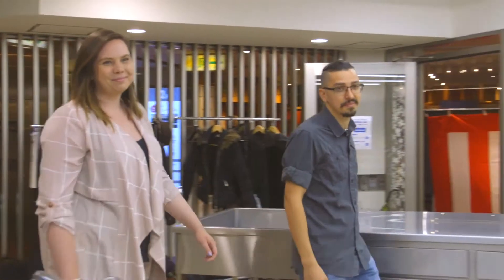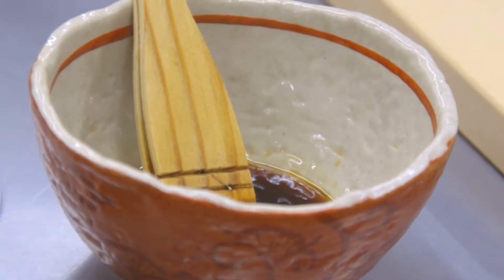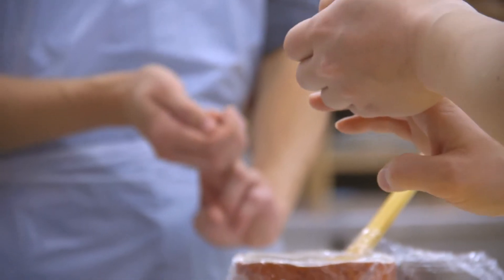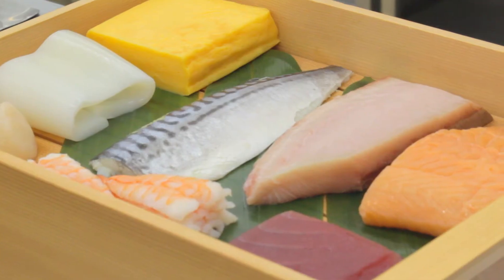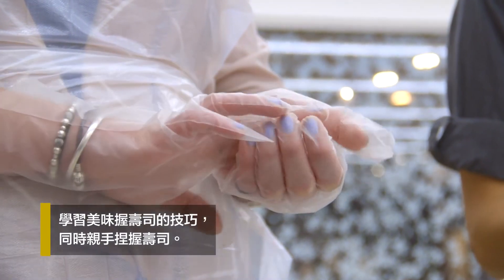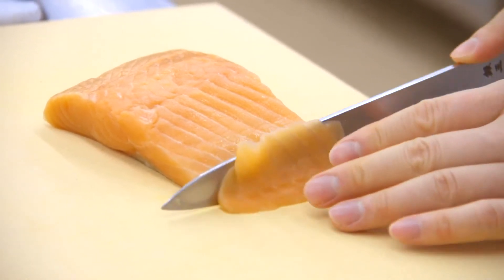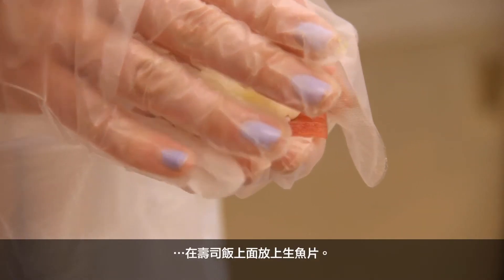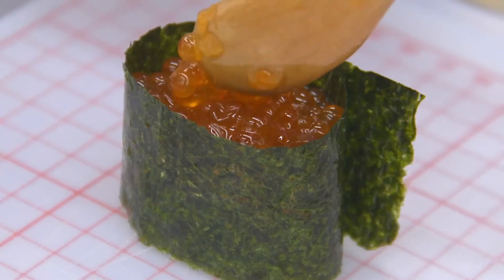做握壽司體驗 中文繁體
跟職業壽司師傅學做握壽司
壽司和日本和食現在在全球都享有高人氣， 因此築地也成為外國旅客最愛到訪的地方之一。 雖然只是在築地購物和吃壽司也不錯， 但何不在這裡嘗試自己動手做，享用自己的握壽司作品這樣特別的體驗呢? 這樣用到全身五感的特別經驗， 絕對會讓您永生難忘！
※食用素食及清真菜者，請事前告知
課程時間內（90分），可依自己喜好捏出想吃的壽司。

東京壽司學院
握壽司課程 吃到飽